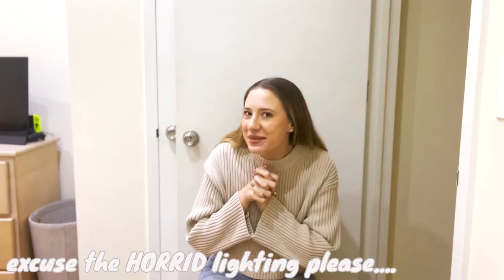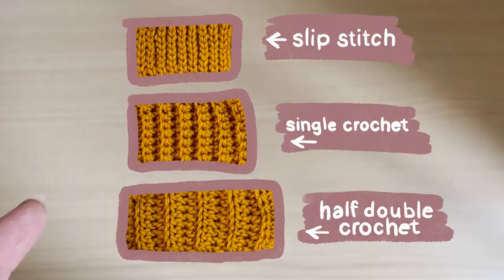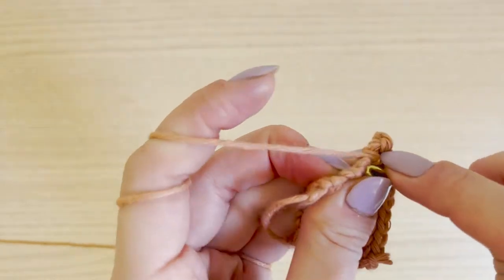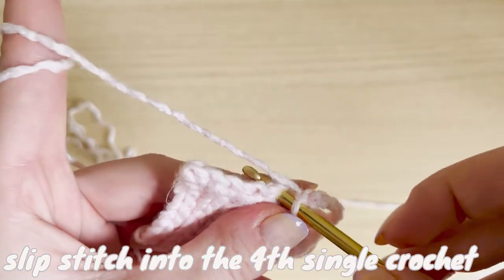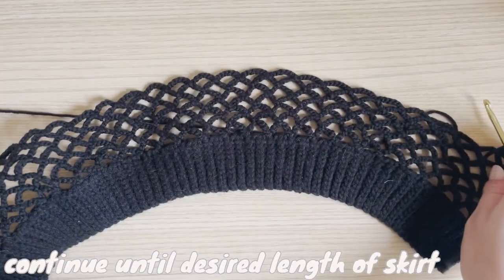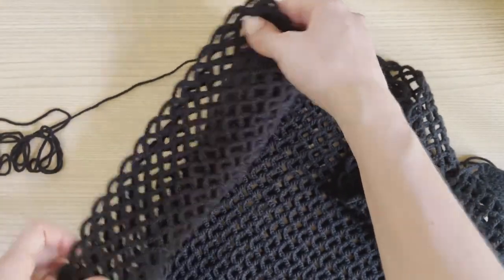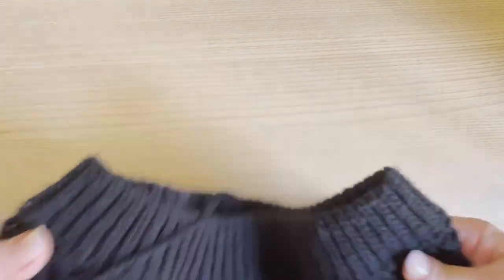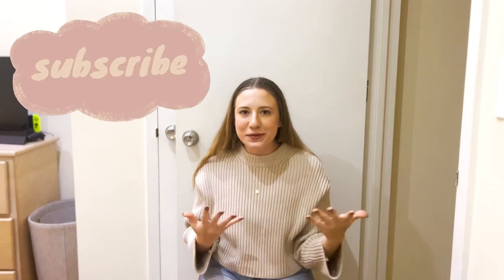Mesh Skirt Crochet Tutorial for Beginners!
Typed pattern below!

The Pattern:

2:16 Ribbing
- chain as many chains as you would like the thickness of your waistband to be. Chain 1 for turning. Slip stitch into each stitch of the row. Chain 1 for turning. Slip stitch back loop only into every stitch. Chain 1 to turn, and repeat back and forth until waist band ribbing is the size of your waist when stretched.

6:03 Skirt Base
- Add single crochets across waistband, one between the ribbing and one into the ribbing repeating. Stitch all the way across.

9:12 Mesh
 - Chain 7 off the last single crochet of the waistband. Skip 3 sing crochets and slip stitch into the 4th stitch from the end. Chain 7, count 3 single crochets and slip stitch into the 4th. Repeat all the way across the waistband. Then, when at the end, chain 7 and turn your work. Slip stitch into the middle of the loop made in previous row. Chain 7 and slip stitch into next loop. Repeat across the row, turn work, and repeat back and forth until desired length.

15:00 Seaming
 - Pair up the two sides with the “right” sides facing. Chain one off of last slip stitch. Place 2 single crochets in each pair of loops up the side. Single crochet between the two sides of the waistband, chain one and cut the yarn. Pull through and weave in the end.

17:50 Finishing Touches
 - Single crochet 3 times into each loop all the way around the base of the skirt. Slip stitch to join the two ends. Half double crochet into each stitch all the way around the base. Slip stitch a few times over the beginning of the row, chain one and tie off. Weave in ends.